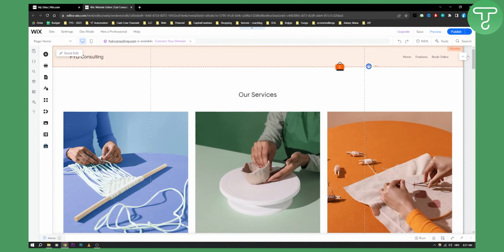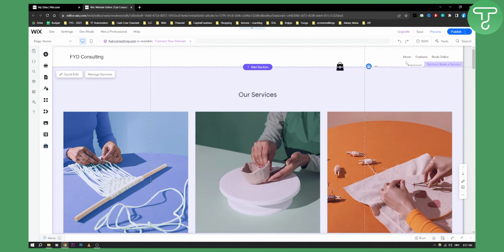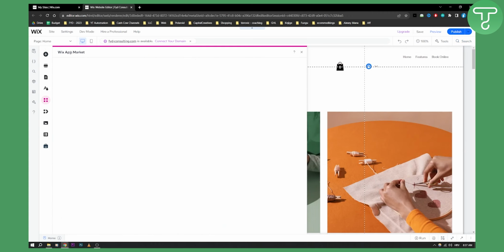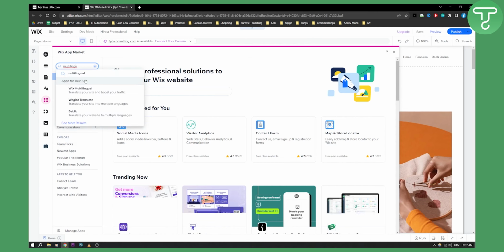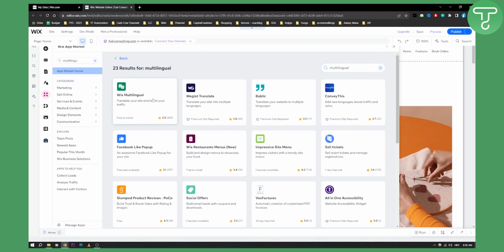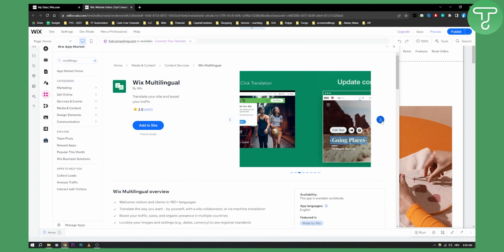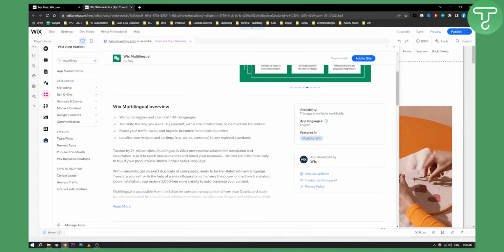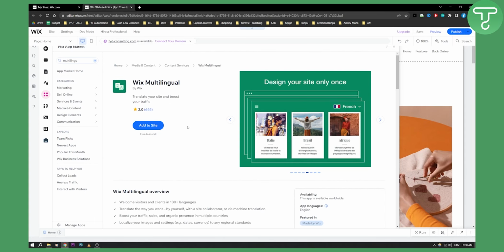How to Make Your Wix Website Multilingual (Tutorial)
In this video, I will show you how to make your wix website multilingual